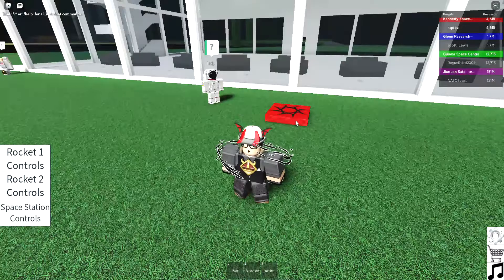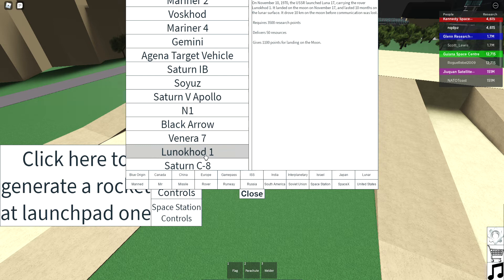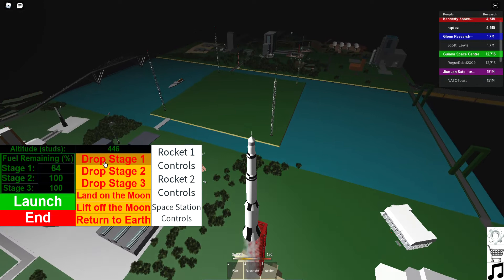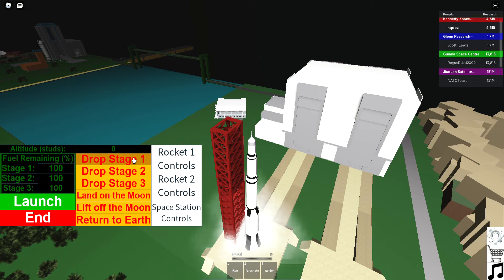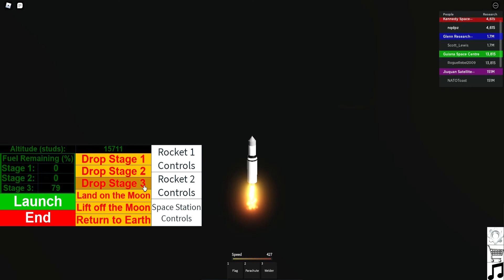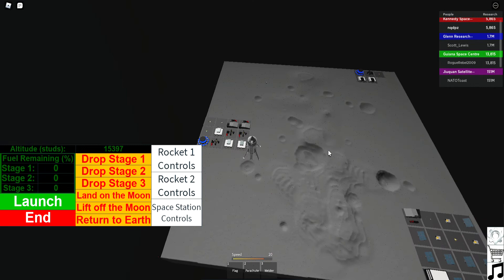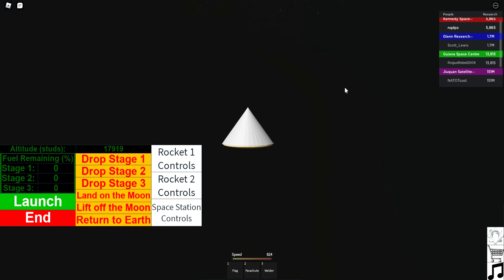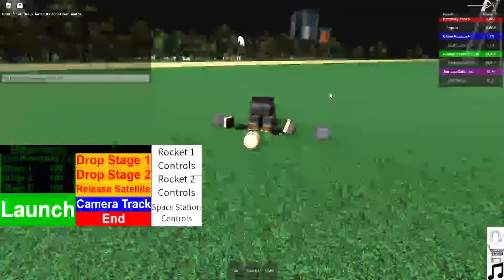Playing Rocket testing so cool!